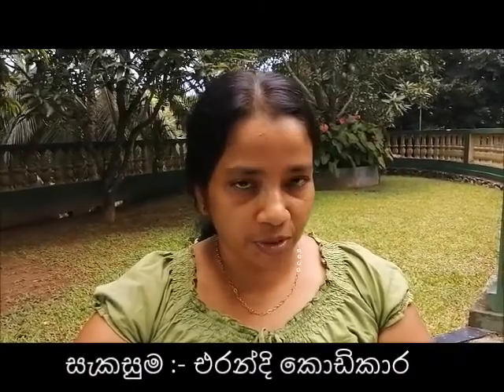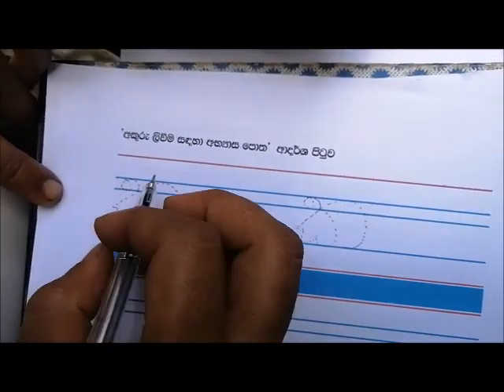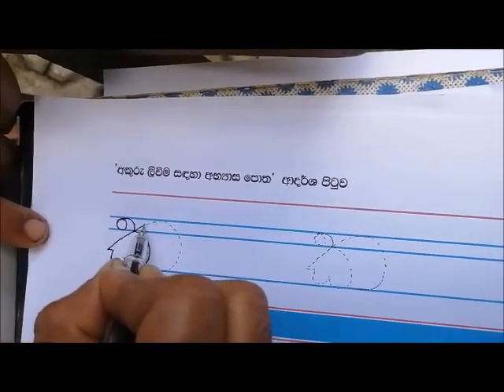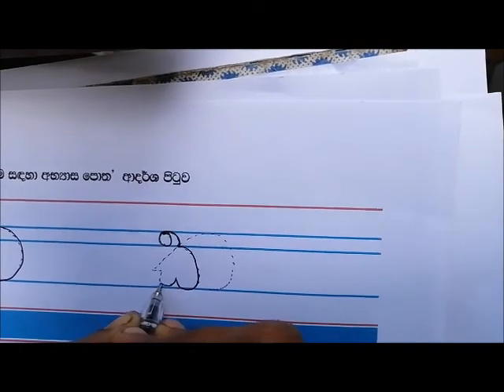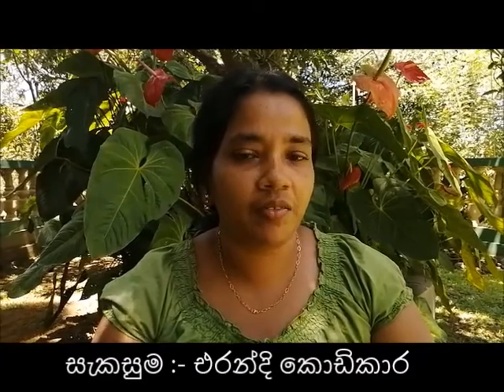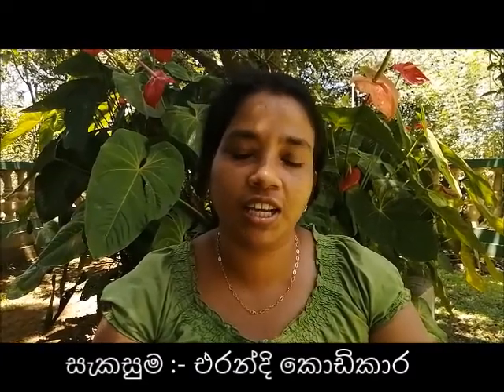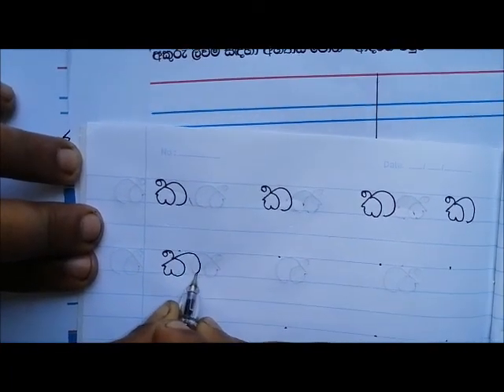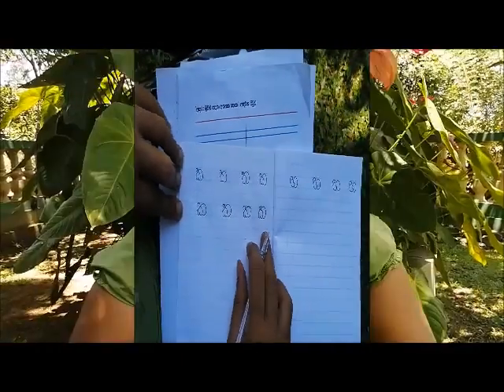"ක" අකුර නිවැරදිව ලියන අකාරය ඉගනගනිමු